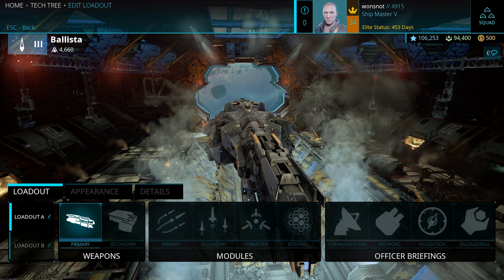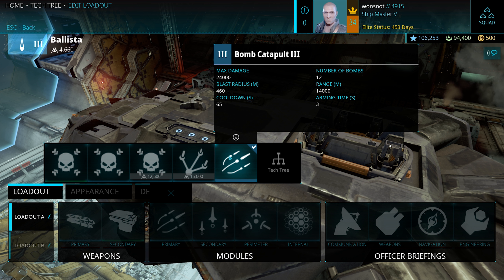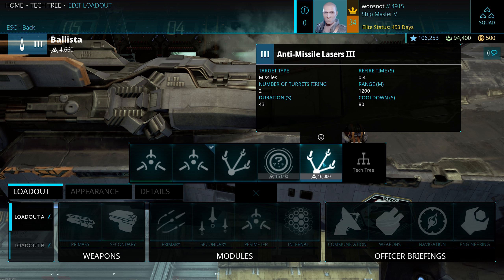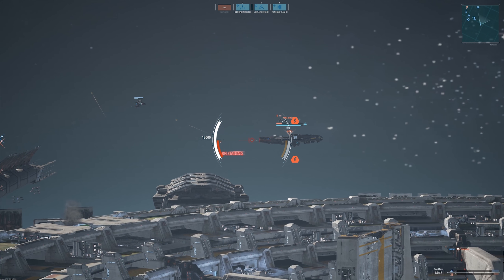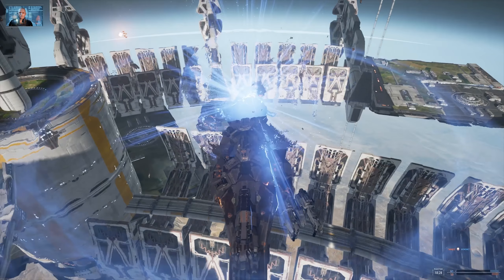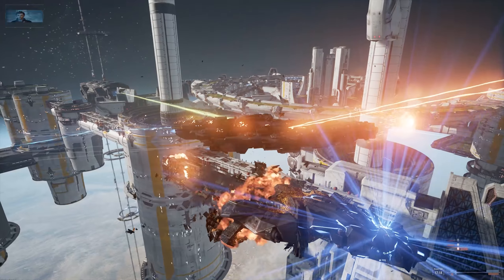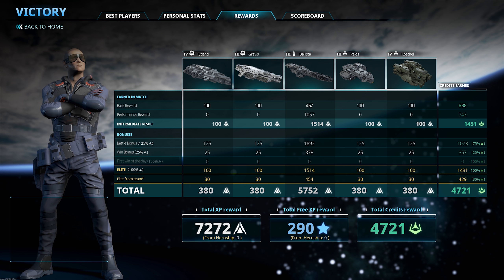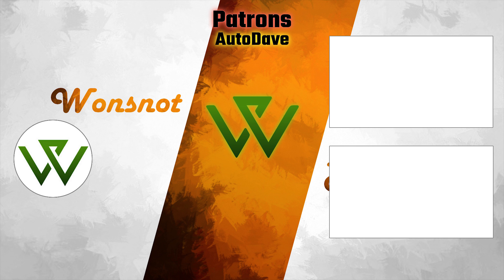Ballista | Second Glance| Dreadnought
Arty for the win

Dreadnought puts you in command of massive capital ships for tactical, 8v8 warfare in space and across the skies of different planets. As a mercenary captain, your motivations are simple: to reap the rewards of battle and build your reputation—and to be fearless doing it.

Armed with earth-shaking weapons and the support of your teammates, you must claim victory by outmaneuvering, outshooting and outclassing the opposing team. Prepare yourself. It's time to take the helm.

This game is currently in development.

dreadnought playdreadnought to keep up with what is happening with dreadnought across the web.